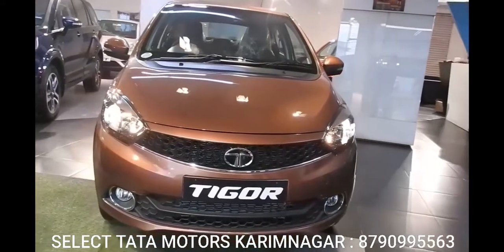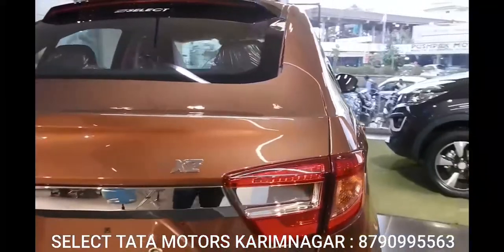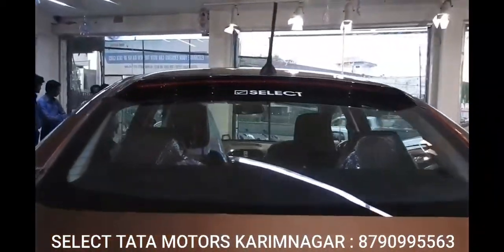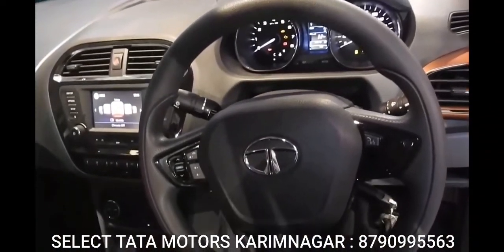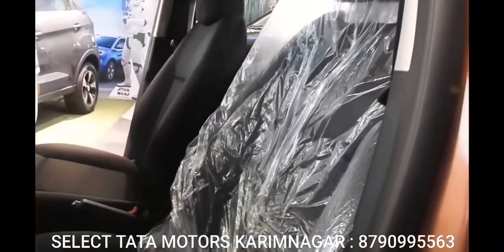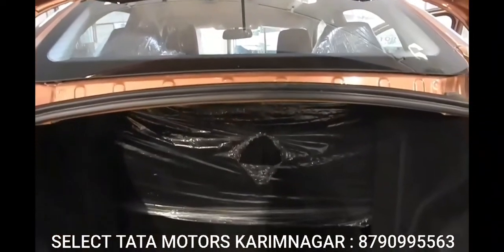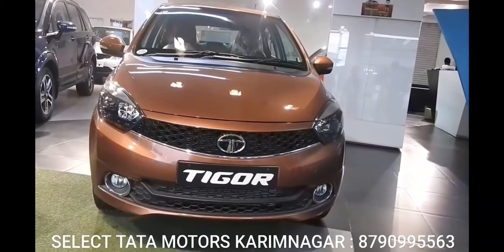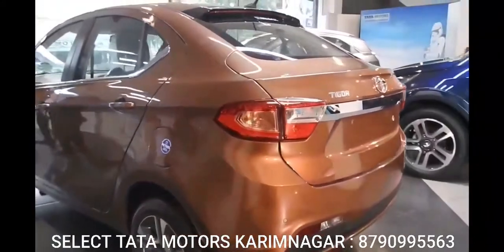2018 Tata Tigor Review || Tigor Exteriors || Interiors || Variants || Price || Colours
Tata Tigor is the third sub 4-meter, subcompact sedan from Tata Motors. Going up against the likes of the Maruti Suzuki Swift Dzire, Honda Amaze, Hyundai Xcent, Volkswagen Ameo and the Ford Figo Aspire, but priced between Rs 70-90 thousand less than all its main rivals, the Tata Tigor has the potential of being in its very own ‘entry level subcompact sedan’ segment. Incidentally, Tata Motors originally invented the whole sub 4-meter, subcompact sedan segment in the first place. So, let us take you through the petrol and diesel engines, the features on the Tata Tigor and most importantly it is worth your money